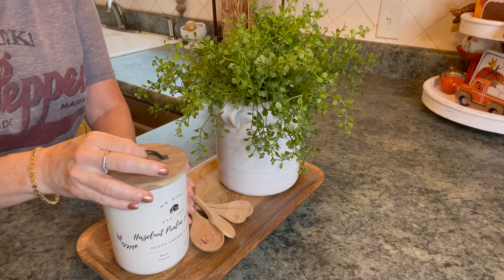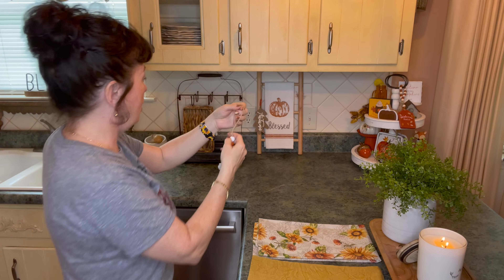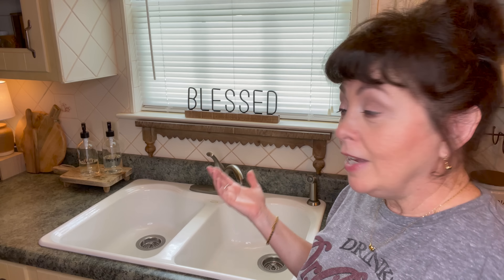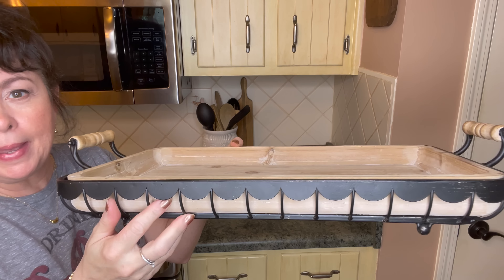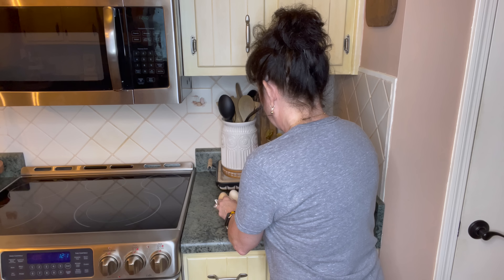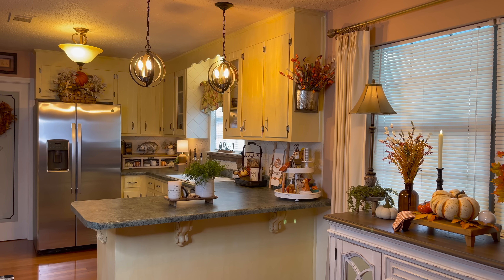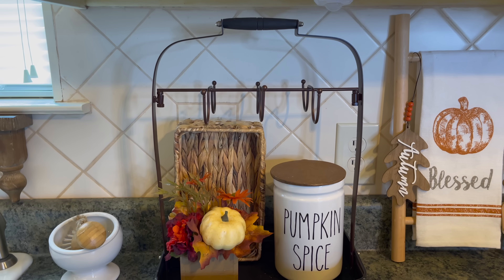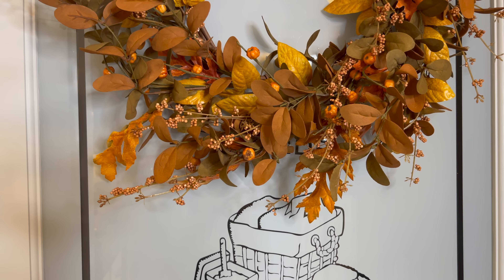Fall Decorate With Me 2022 || Fall Decor 2022 || Fall Kitchen Ideas 2022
In this video Fall Decorate With Me 2022 || Fall Decor 2022 || Fall Kitchen Ideas 2022. I show how I have decorated my kitchen for Fall 2022. I love the cozy warm look of my Fall decor for 2022.

MY NECKLACE

Drip Wax flameless candles with remote
Decor Pantry sign
Ceramic rustic white vase
Creative Co-op distressed 2 tier tray
Galvanized metal coffee cup and mug holder
Artificial Fall wreath
Buffalo check plaid rugs came from Hobby Lobby.